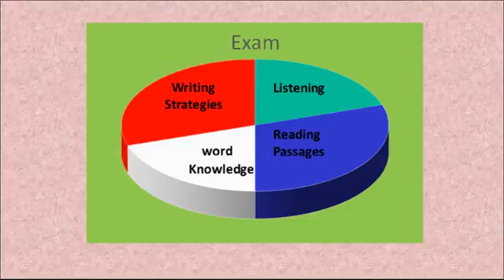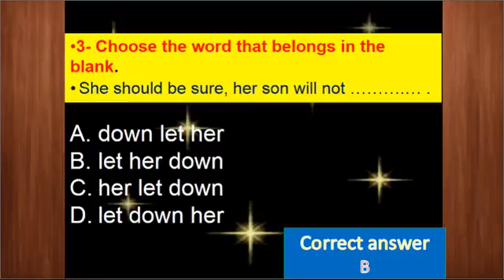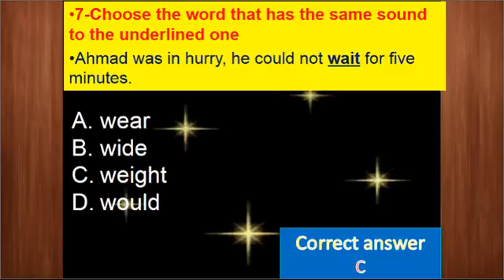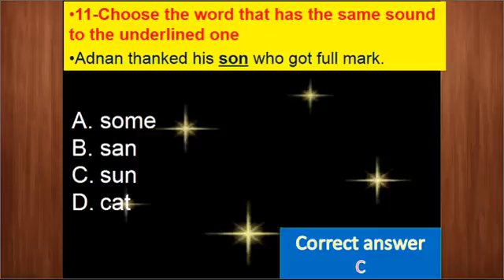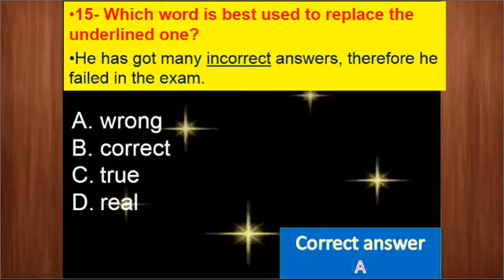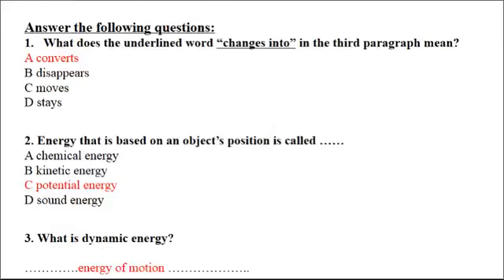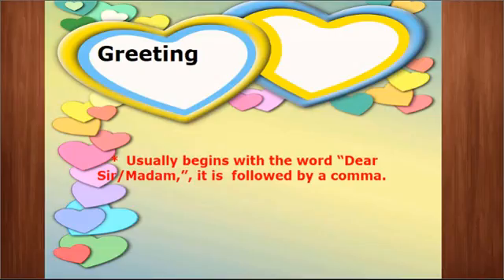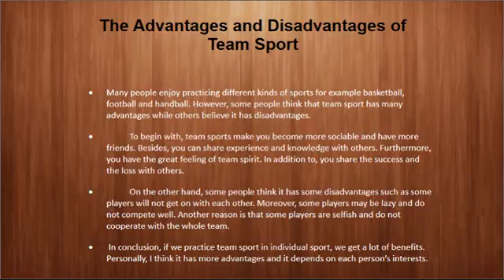مراجعة اختبارات نهاية الفصل الثاني للعام الدراسي 2015/2016 - مادة اللغة الإنجليزية - الصف التاسع